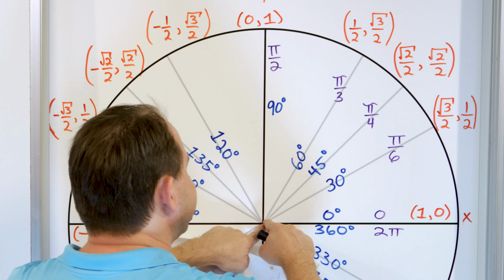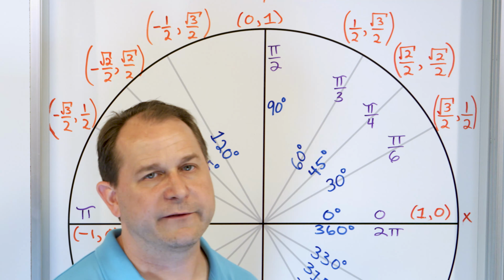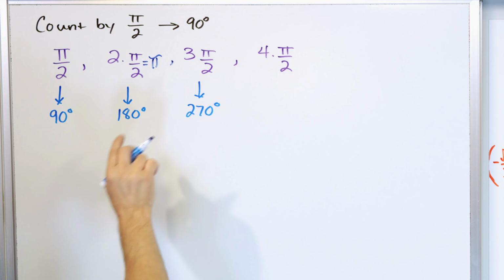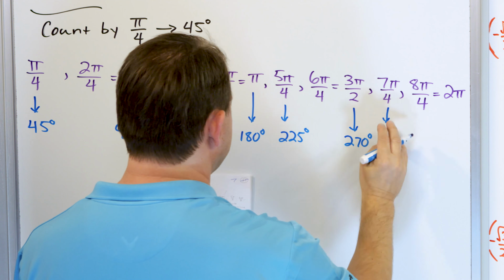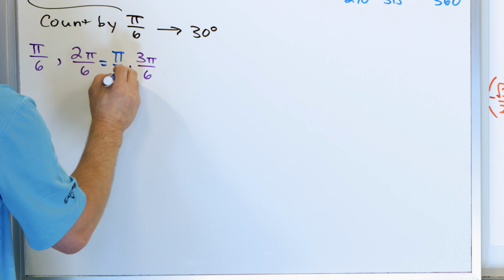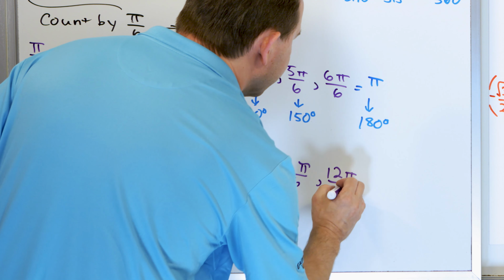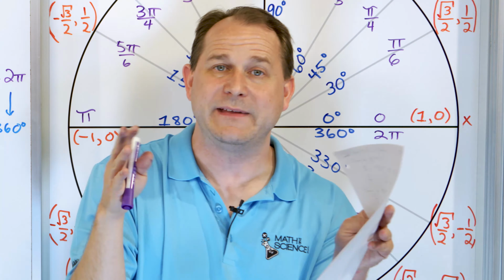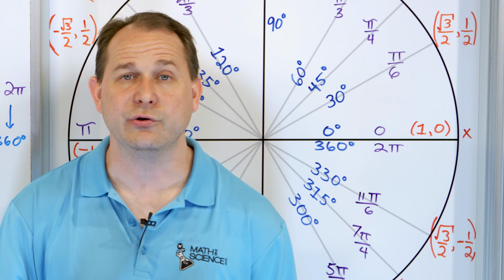07 - The Unit Circle in Radians - Find Sin, Cos & Tan in Radians & Degrees.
In this lesson, you will learn how to use the unit circle in radian angle measure.  First, we review the concept of the unit circle, which is a circle of radius of 1 on an xy plane.  The projection of any radius of the unit circle onto the x-axis is the cosine (cos) of the angle.  The projection of the radius onto the y-axis is called the sine (sin) of the angle.  We can find the tangent (tan) by dividing the sine by the cosine of the angle.  We use the unit circle in radian measure because it is a much more natural measurement system in trigonometry, pre-calculus, and calculus.